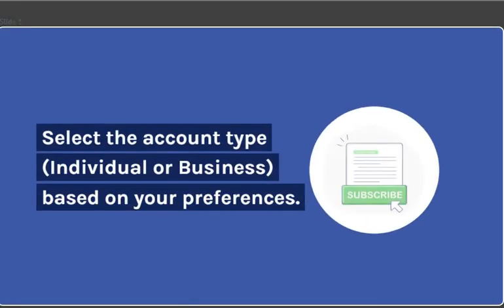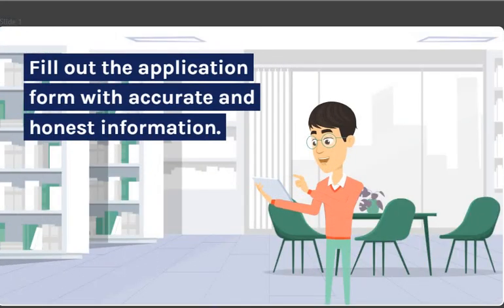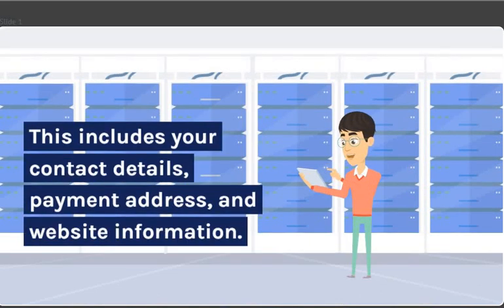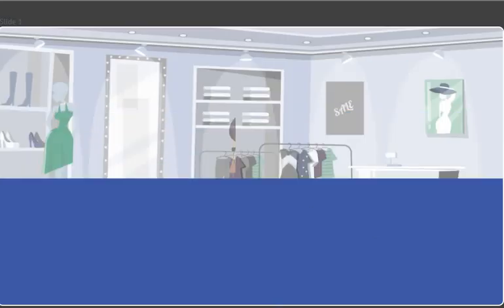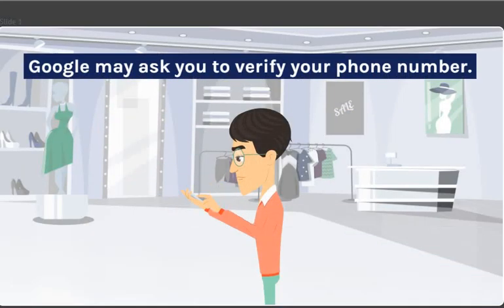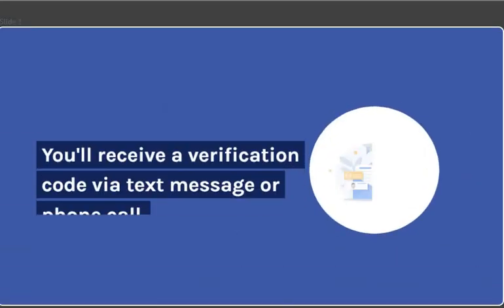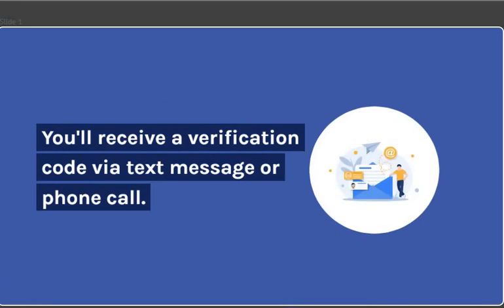Unlocking Revenue 7 Crucial Steps to Create Your Google AdSense Account and Monetize Your Website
Creating a Google AdSense account involves several steps. Here is a step-by-step guide on how to create a Google AdSense account:

Ensure that you have a website or blog with sufficient content. Google AdSense requires applicants to have a website that complies with its policies.
Sign in to Google Account:

If you don't have a Google Account, you need to create one. If you already have one, sign in to your Google Account.
Sign Up:

Enter Your Website URL:

Enter the URL of the website you want to monetize with AdSense.
Create AdSense Account:

Click on the "Create account" button.

Sign in to AdSense:

Once your email is verified, sign in to your AdSense account.

Inside your AdSense account, create ad units and get the ad code. Add this code to your website where you want the ads to appear.
Wait for Approval:

Google will review your application, and the approval process may take some time. During this period, ads may not be displayed on your site.
Start Monetizing:

Once your account is approved, you can start earning revenue from the ads displayed on your website.
Remember to adhere to Google AdSense policies and guidelines to ensure continued eligibility in the program. Additionally, regularly check your AdSense account for performance reports and to manage your earnings.